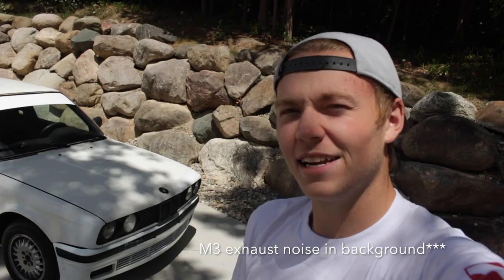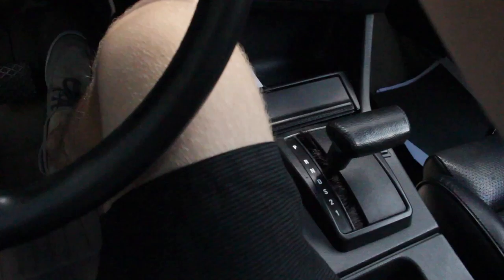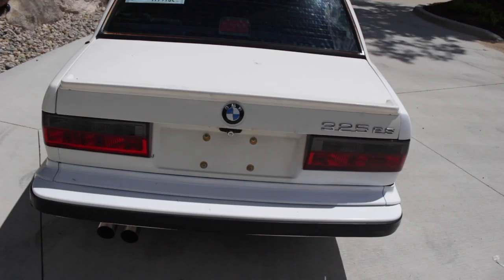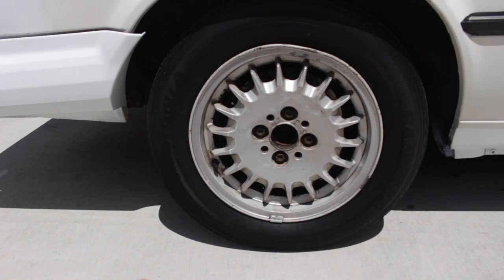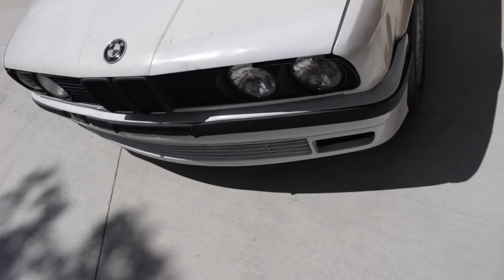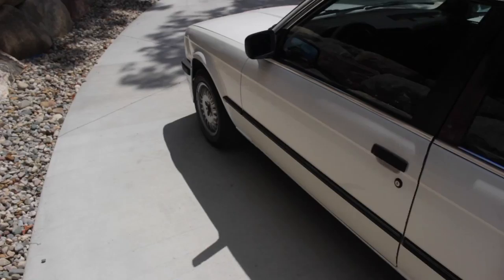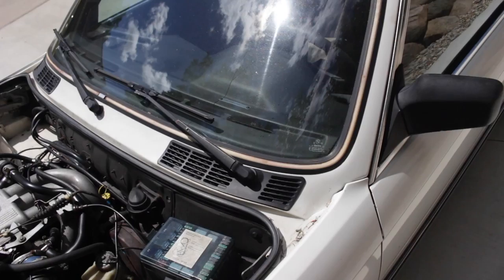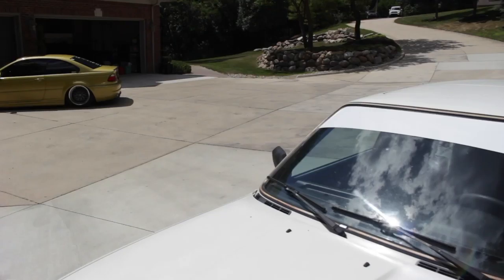I Bought A BMW E30!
So I bought an E30! Showing what needs done and what my plans are for the car. Enjoy